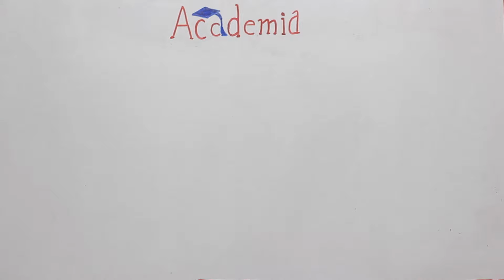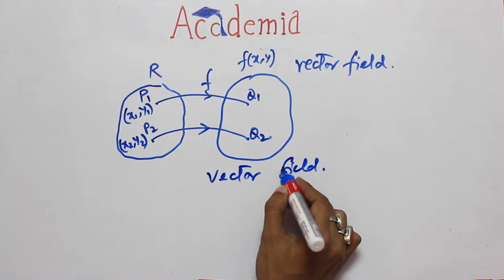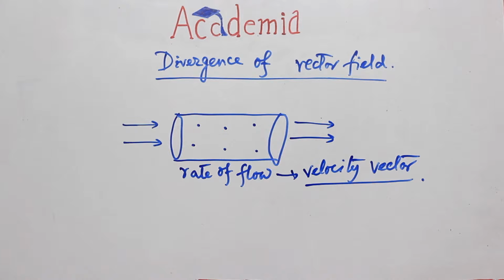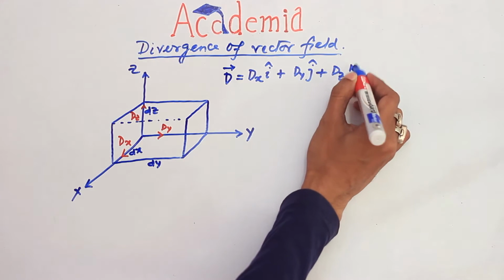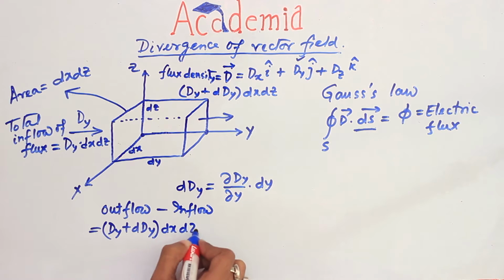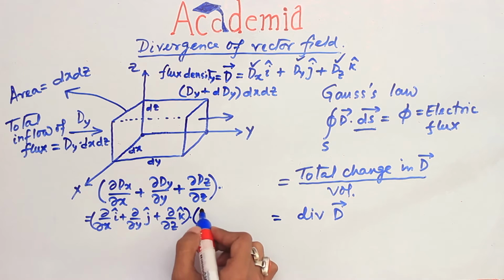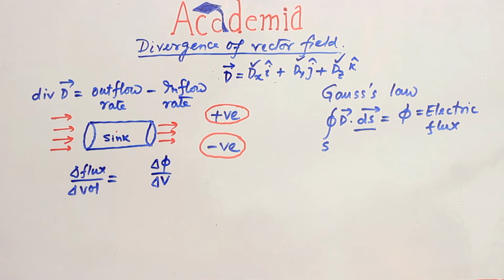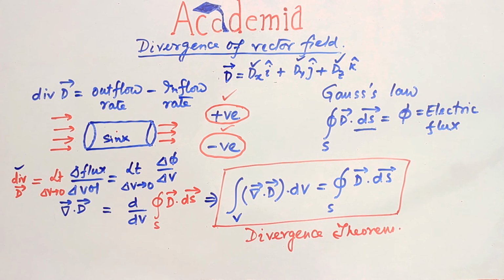WBUT syllabus - field theory Video Lecture:Divergence part I - EE/ECE(Academia)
This video lecture tries to explain the divergence of a vector field in lucid manner for WBUT EE/ECE students and does not claim it's work to be original. It has incorporated teaching styles and ideas from various books, internet and many other reliable sources of Electromagnetic field theory.